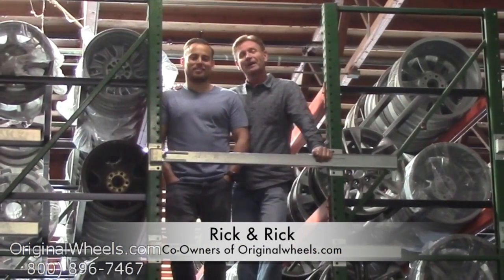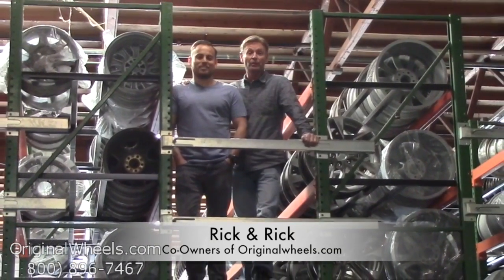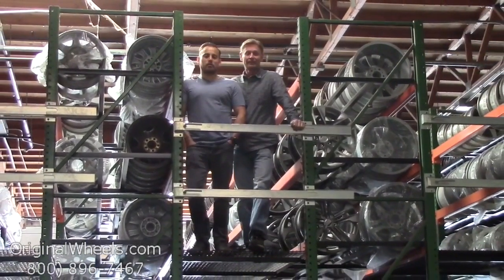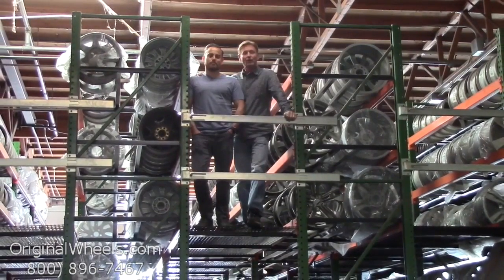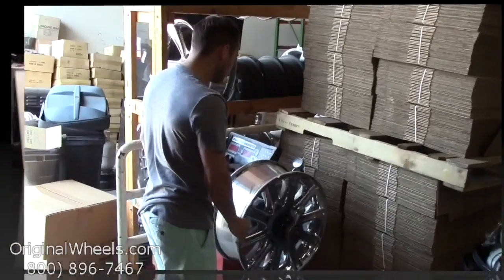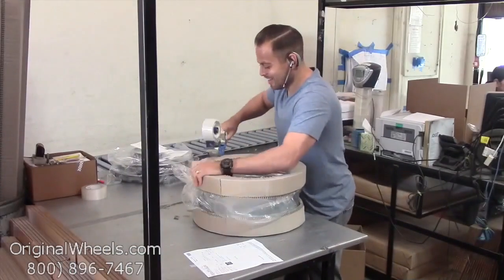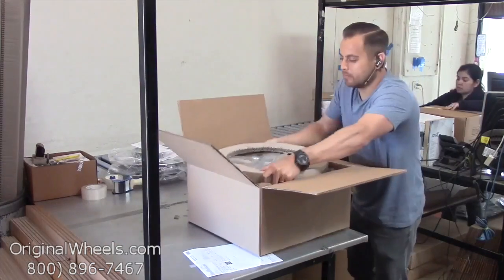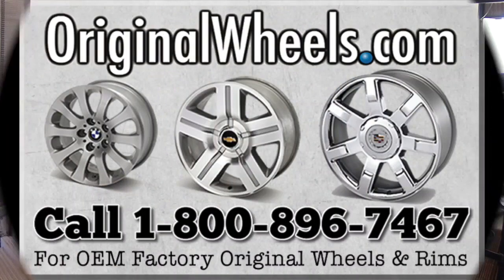Factory Original Pontiac Sunrunner Wheels & Pontiac Sunrunner Rims – OriginalWheels.com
Feeling down because you can't seem to find factory original wheels and rims for your Pontiac Sunrunner? Great news: the search is over! Here at OriginalWheels.com, we offer a large inventory of OEM Pontiac wheels, available at just a fraction of the cost of dealership prices. Our stock wheels are used, but we recondition them to be in immaculate condition. Our quality assurance team makes sure to hand-inspect each wheel to ensure your order gets to you in great condition. We're not satisfied until you are! If you're unhappy with your purchase, we offer a 30-day return policy.

OriginalWheels.com